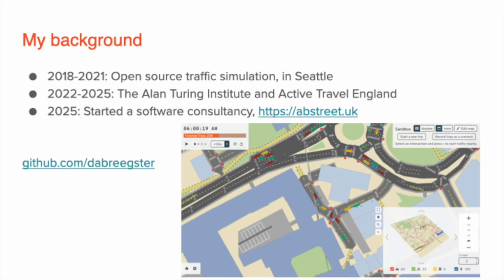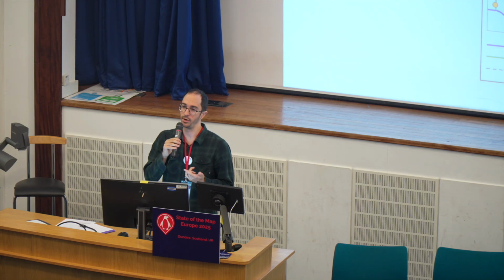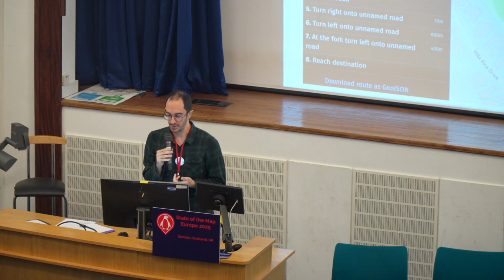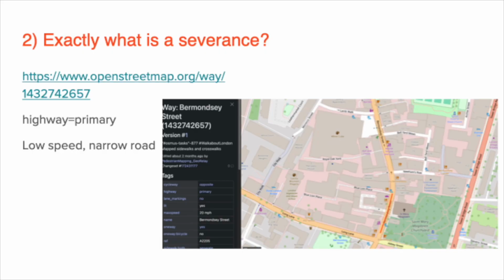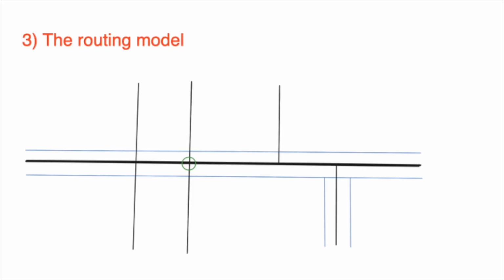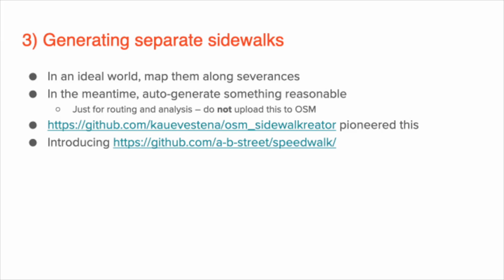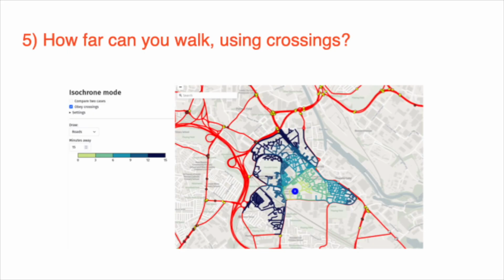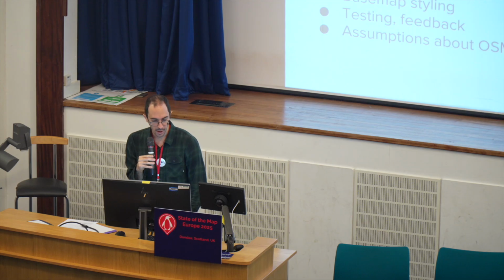2025: How did the mapper cross the road?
With two styles for mapping sidewalks, it's difficult to map footways and use the data. This talk dives into several new tools for assessing sidewalk coverage, creating personalized and more detailed walkability isochrones, figuring out where to prioritize a new crossing, and routing based on user-defined "interesting streets".

Part of the 'Cartography & Outputs' track at State of the Map Europe 2025